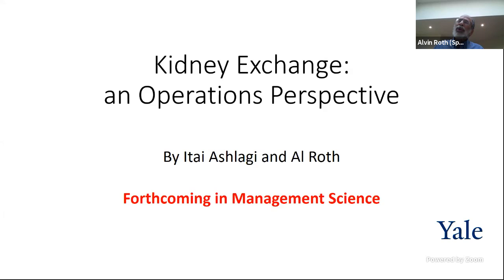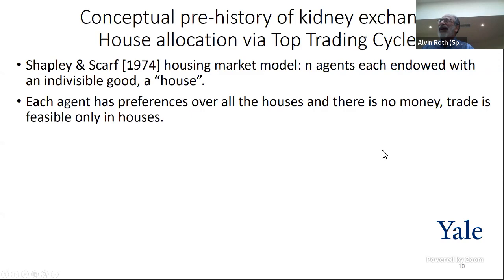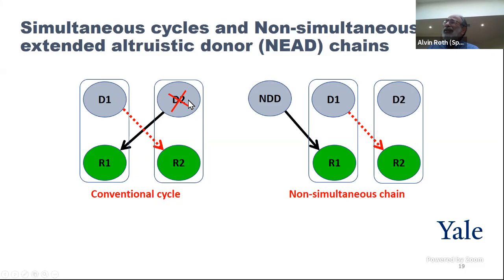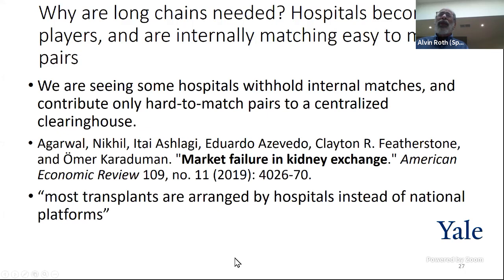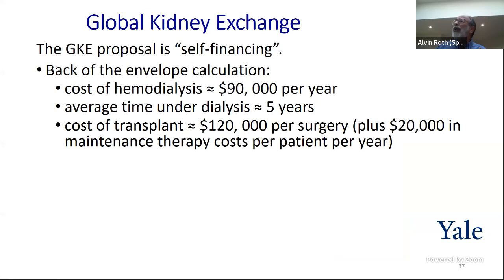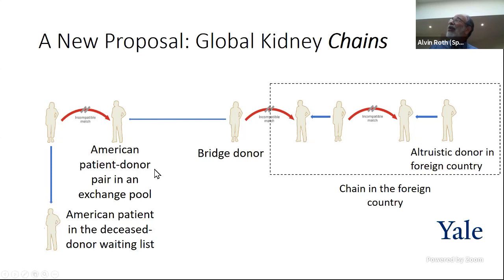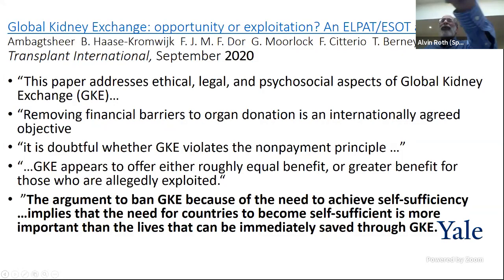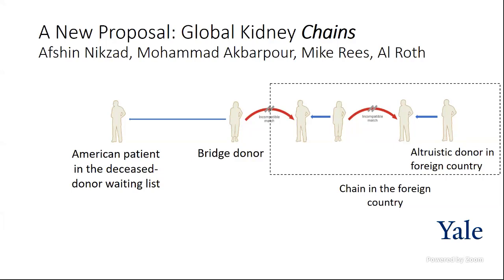Informs Auctions and Market Design (AMD) Online Seminar Series